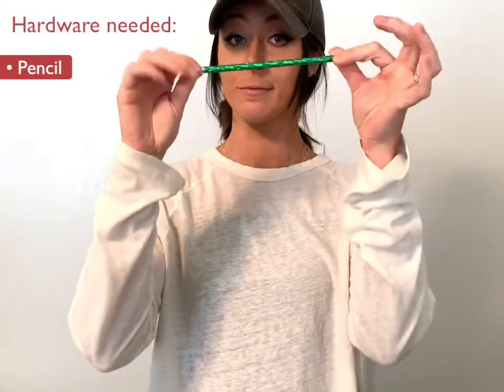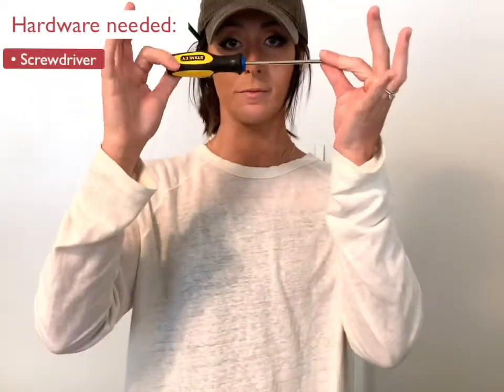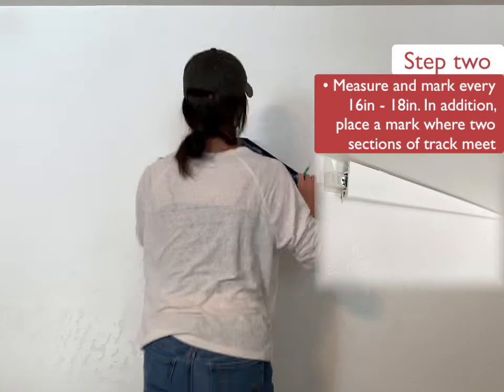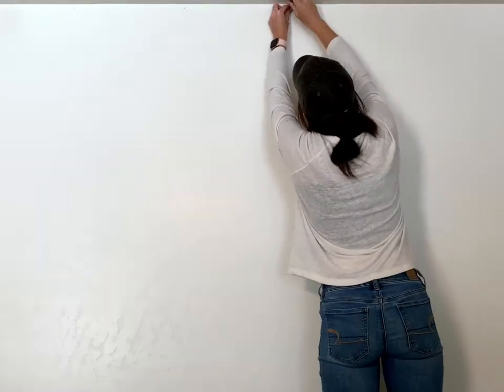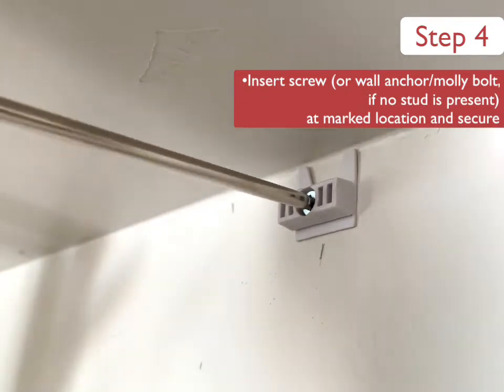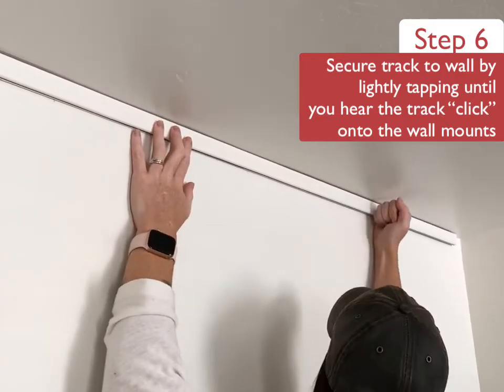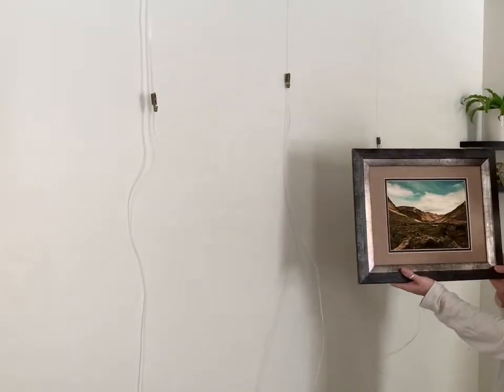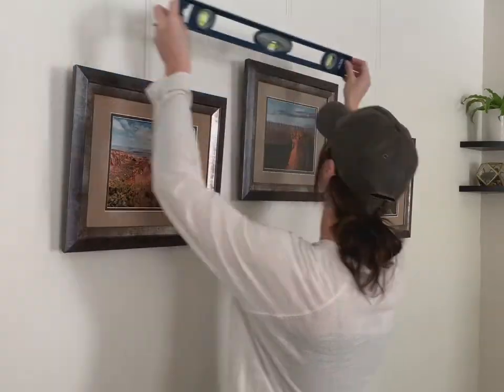How to Install and Hang with Your GalleryOne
Step by step instructions on how to install and hang with the GalleryOne hanging system.